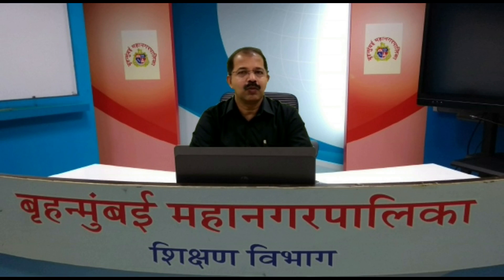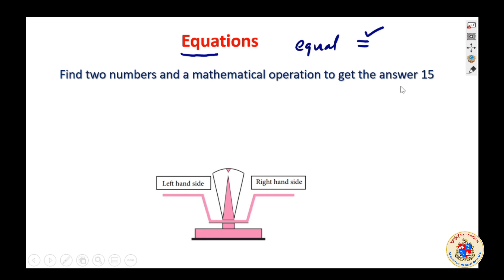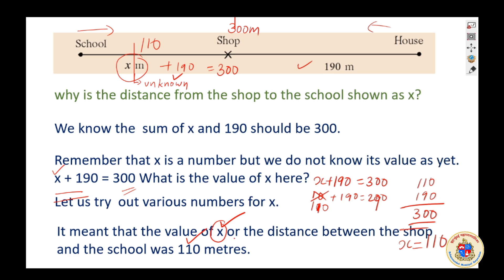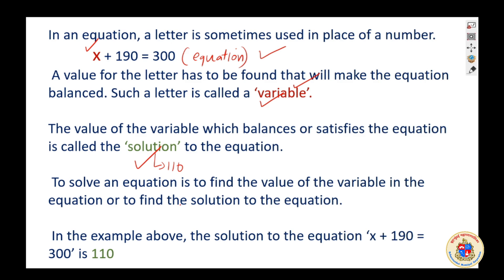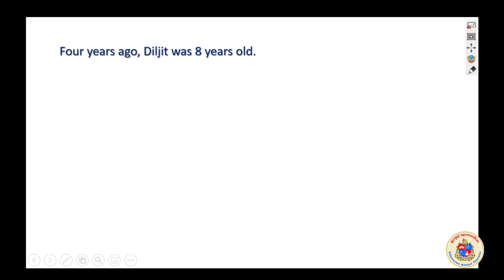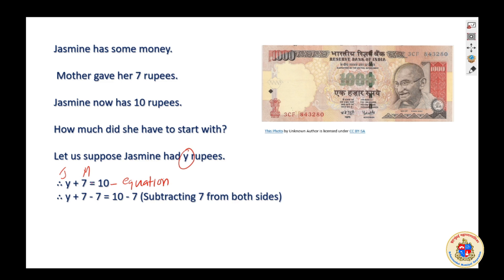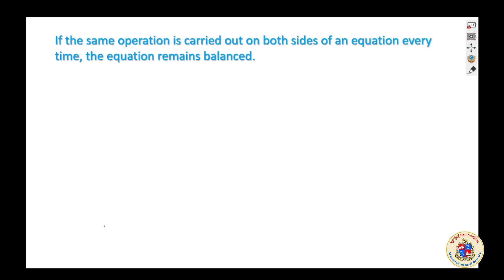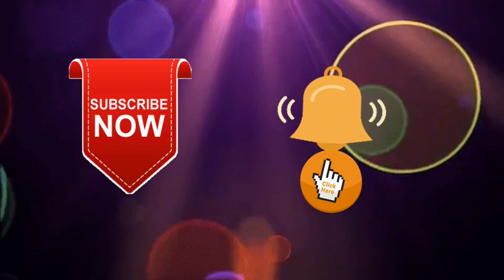Class 6 Mathematics Lesson 10 Equations by BMC Edu VTC Teacher Sreekumar T